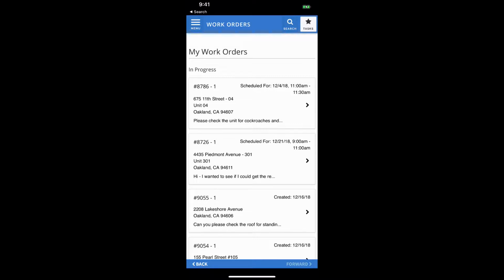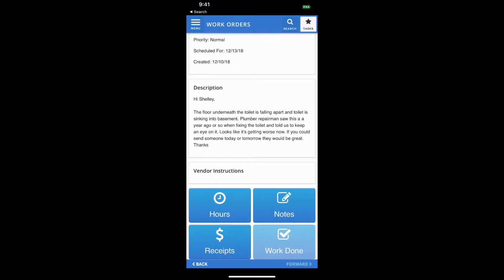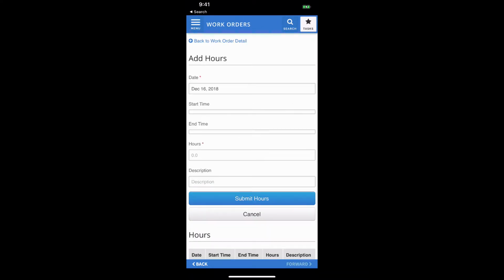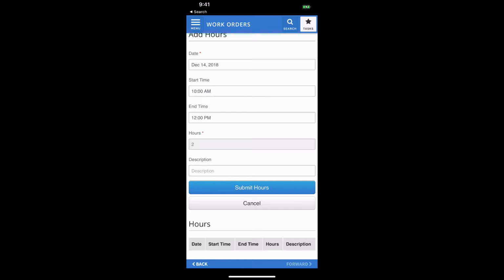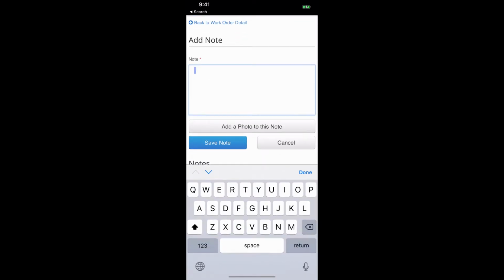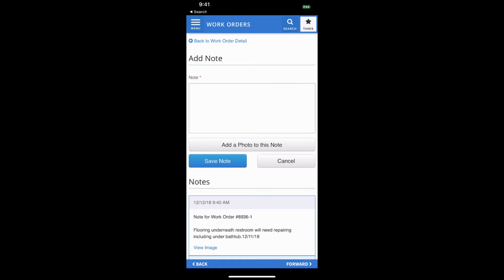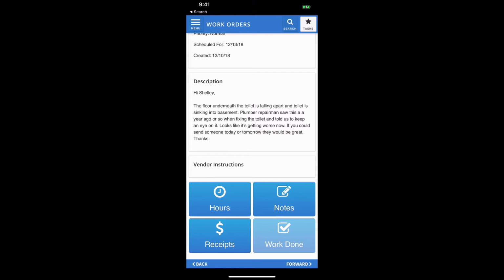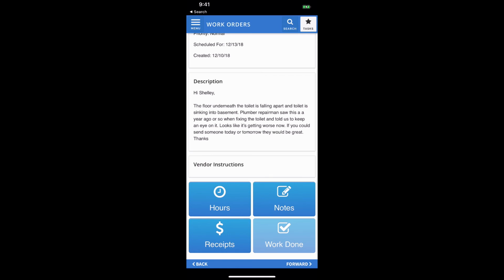MT WorkOrder iPhone